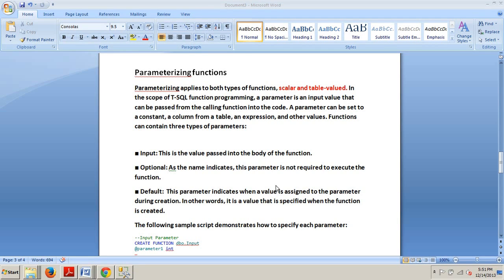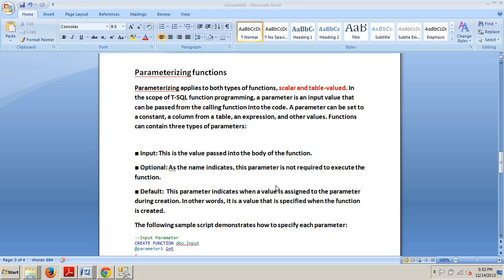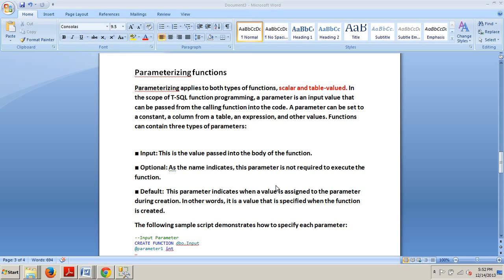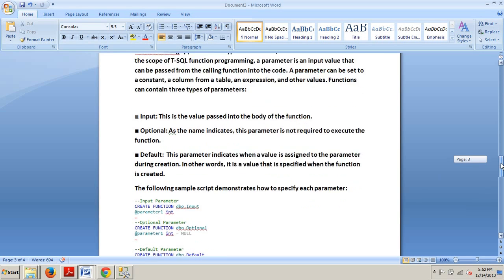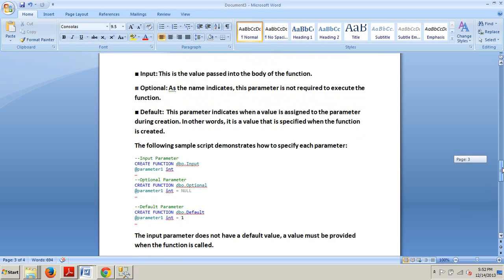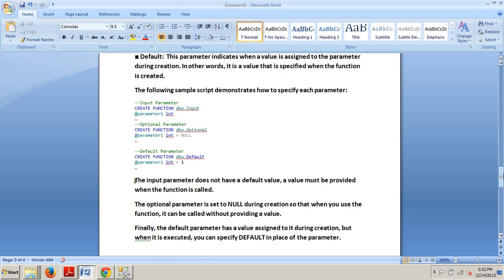SQL Server tutorial 58: Parameterizing Functions